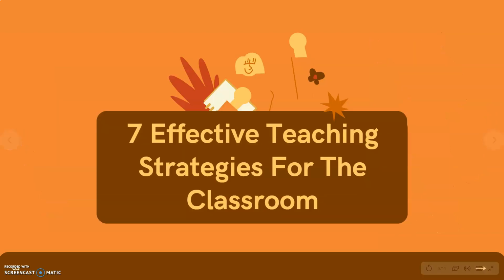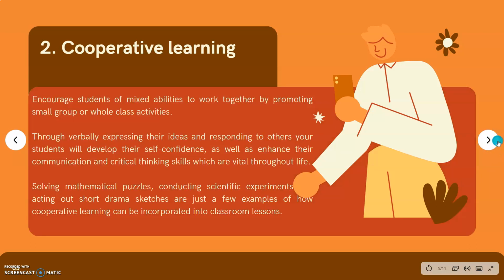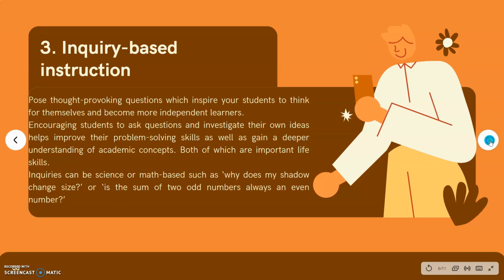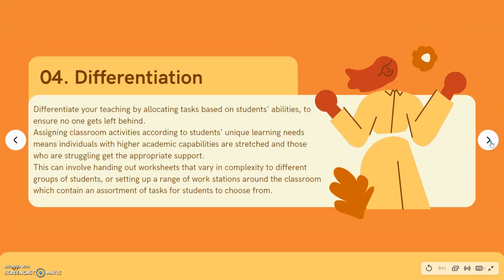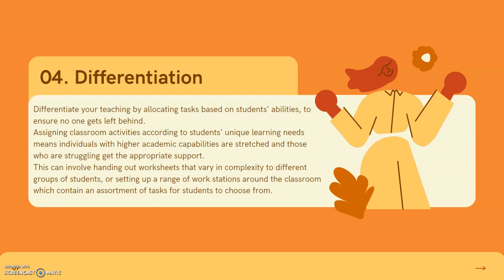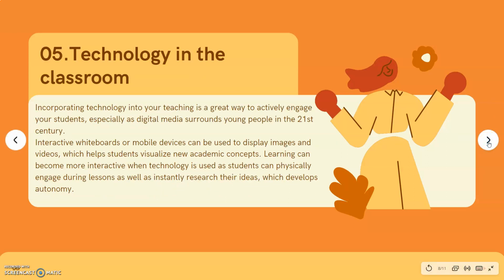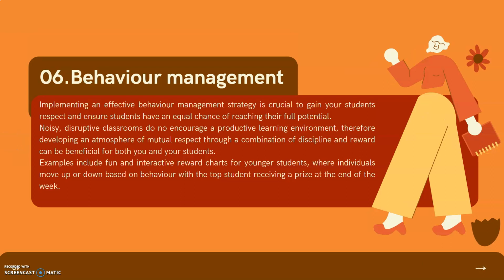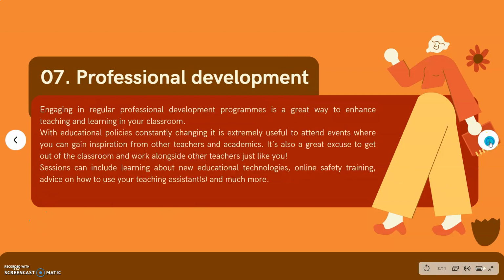3. 7 effective teaching strategies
1.Visualization
2. Cooperative learning
3. Inquiry-based instruction
04. Differentiation
05.Technology in the classroom
06.Behaviour management
07. Professional development